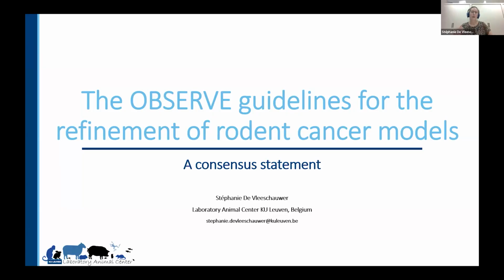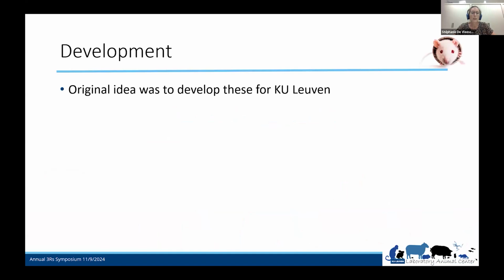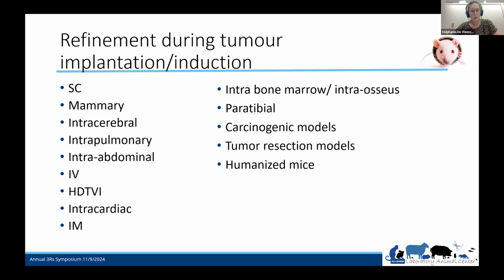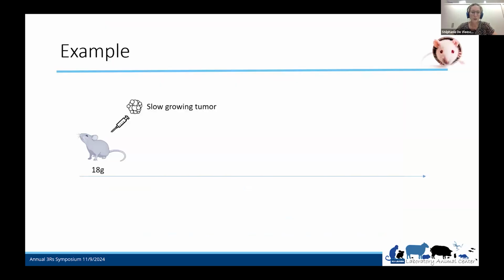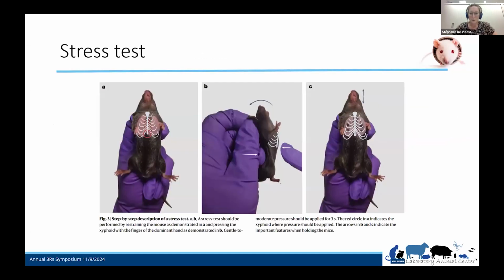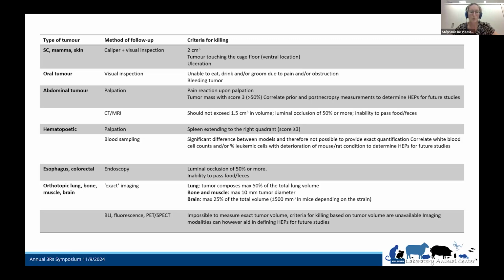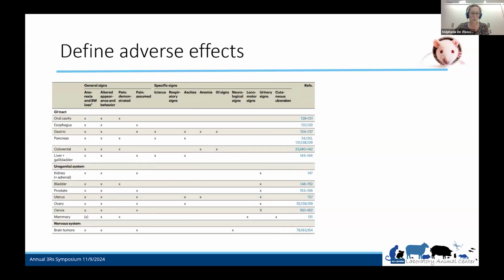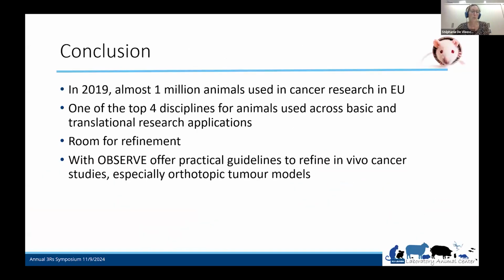The OBSERVE Guidelines for The Refinement of Rodent Cancer Models (Refinement)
Speaker: Stéphanie De Vleeschauwer

Presented at the 11th Annual 3Rs Symposium: Practical Approaches to Each of the 3Rs, which was co-hosted by the USDA National Agricultural Library’s Animal Welfare Information Center (AWIC), NIH Office of Laboratory Animal Welfare (OLAW), Center for Alternatives to Animal Testing, Johns Hopkins University Bloomberg School of Public Health, and the Department of Molecular and Comparative Pathobiology, Johns Hopkins University School of Medicine, and was held online on September 4-5, 11-12, 2024.